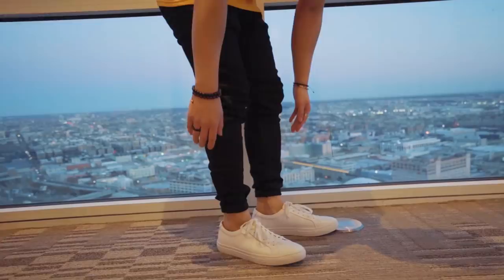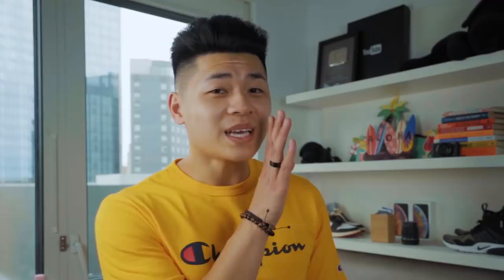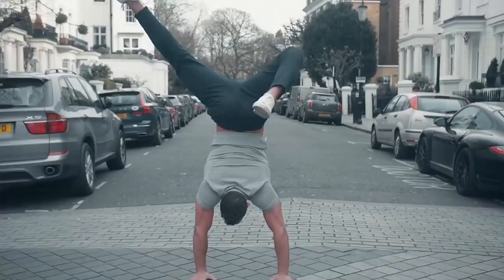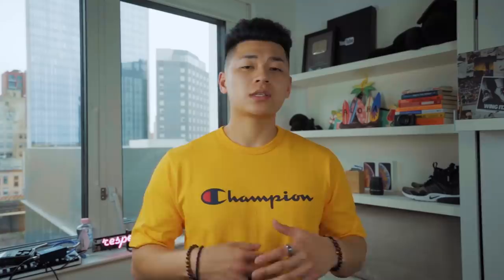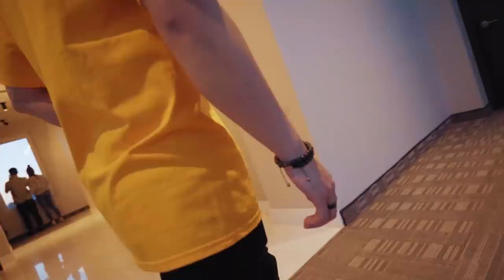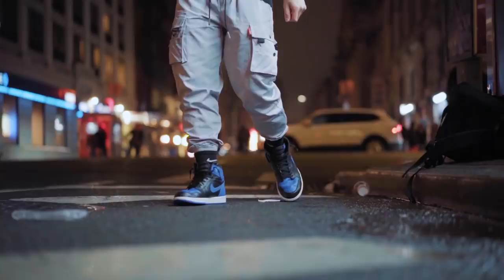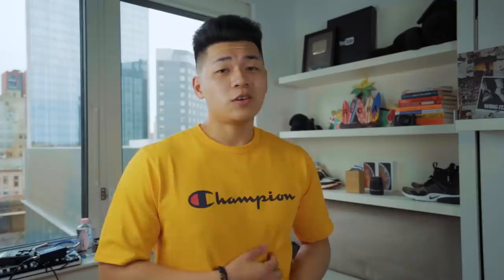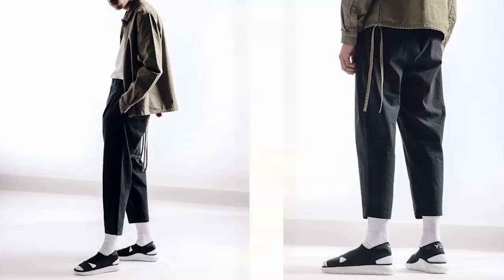TOP 5 PANTS FOR STREETWEAR OUTFITS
Check out TAILORED ATHLETE For The Most Comfortable Premium Muscle Fit Black Denim
 (Trust me they are lit)